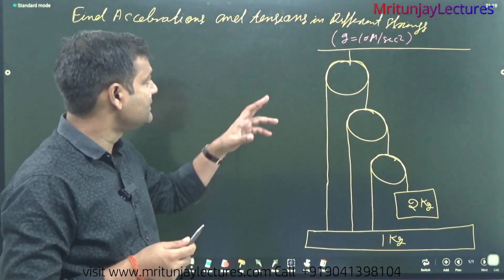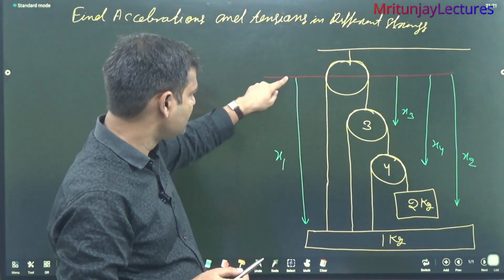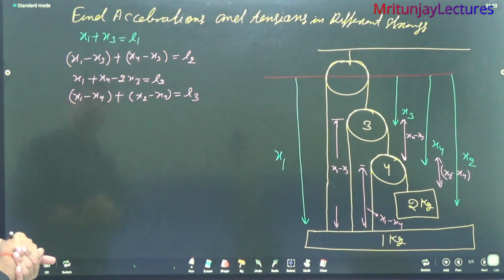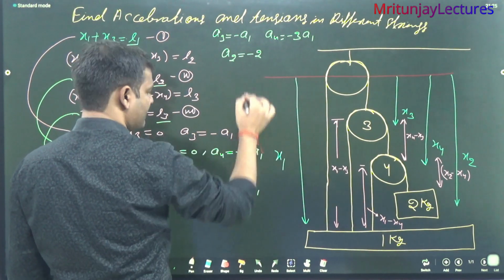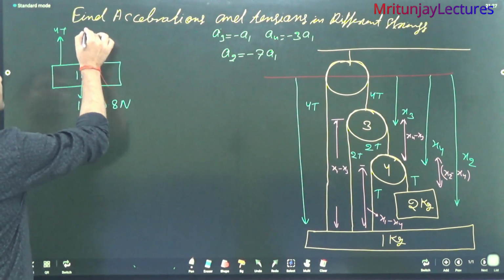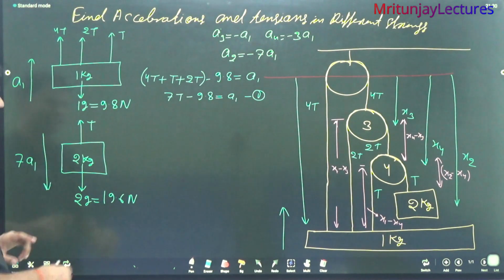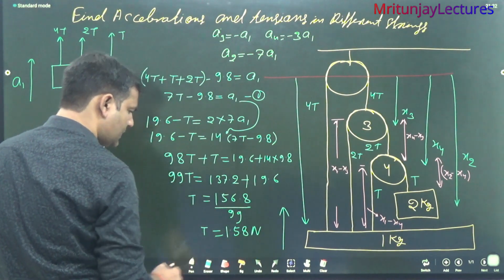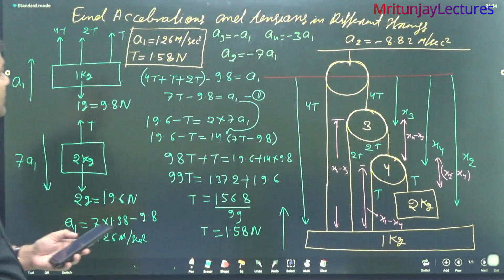5.32 Find Acceleration and Tensions in Strings | Multiple Pulley Related Problem